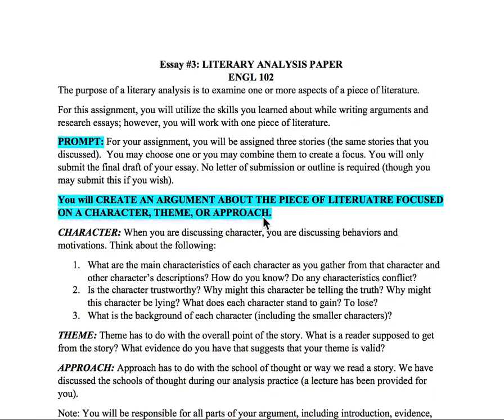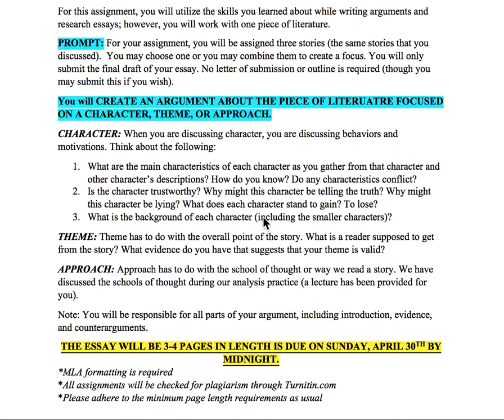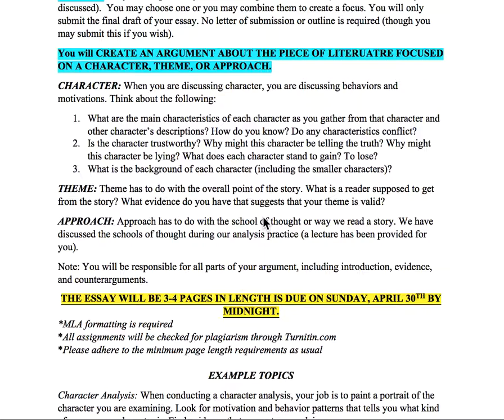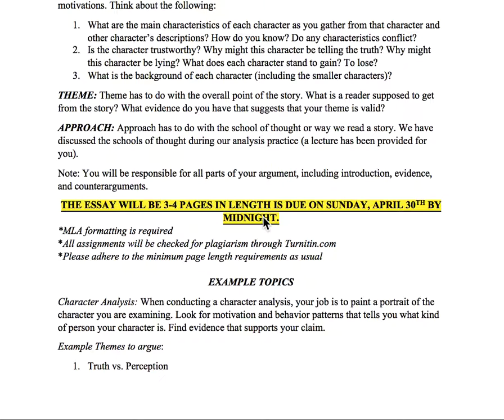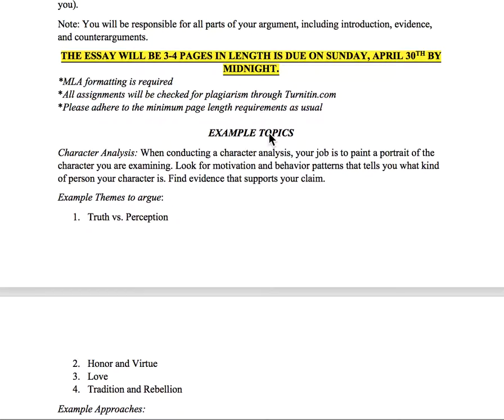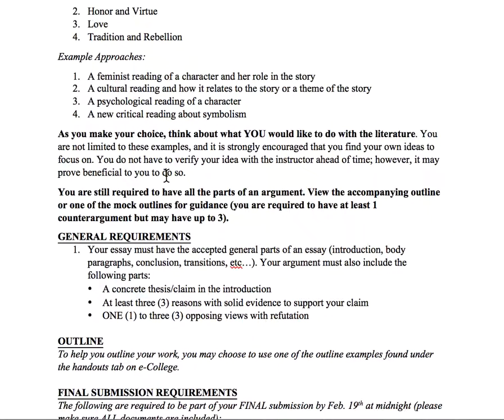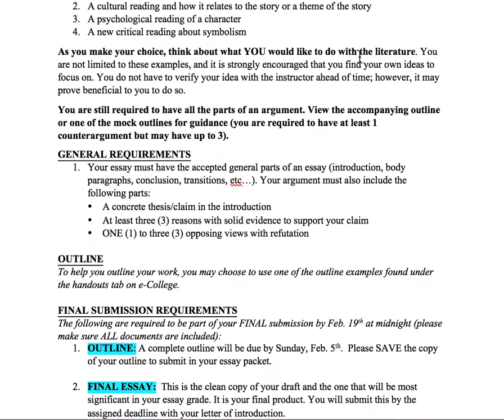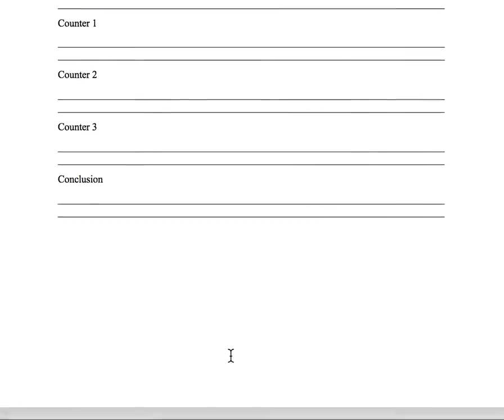ENGL 102 ESSAY #3 EXPLANATION